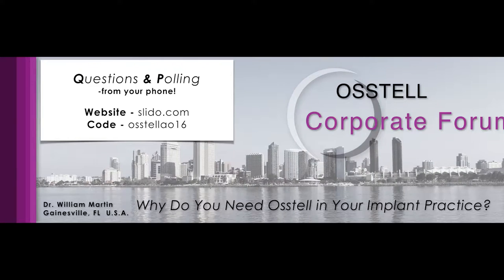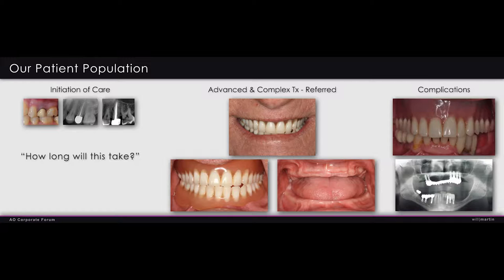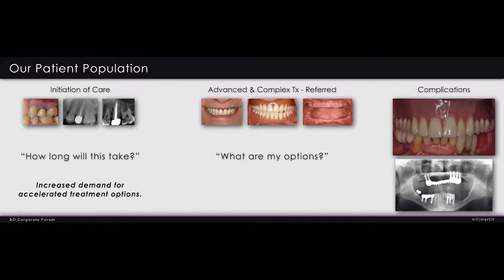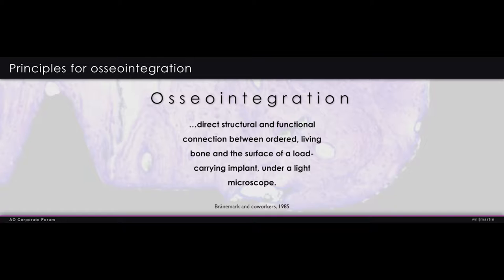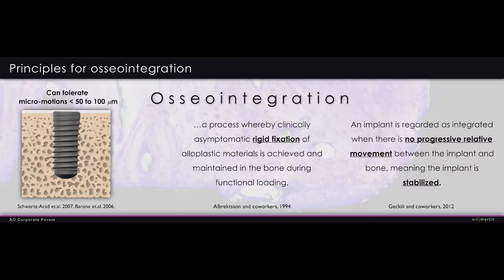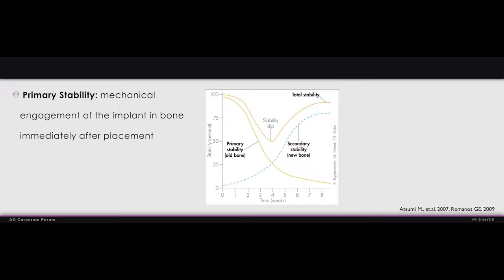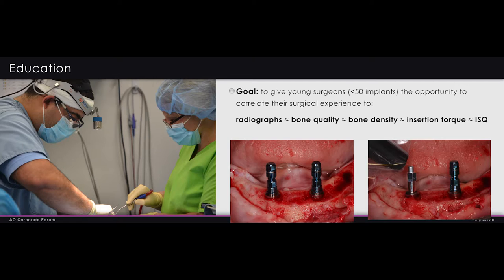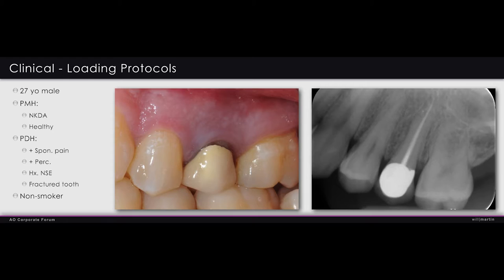Why Do You Need Osstell in Your Implant Practice? | Dr William Martin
Why Do You Need Osstell in Your Implant Practice?
Dr. Martin discusses the Osstell technology and technique and explains what it does, and what it means for your clinical decision making.  The presentation also includes information about the difference between Osstell RFA and some of the other techniques that clinicians sometimes use to test implant stability, such as torque.  Dr. Martin presents clinical cases including Osstell ISQ and explains how using the ISQ value influences and guides his clinical decision making.